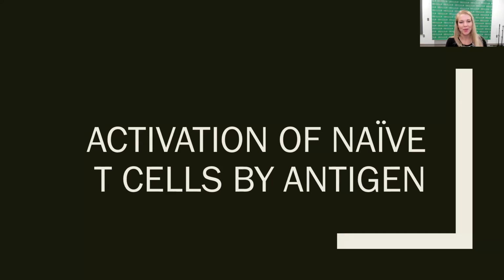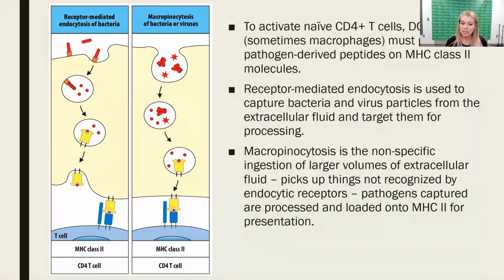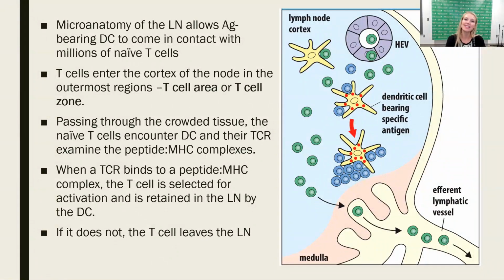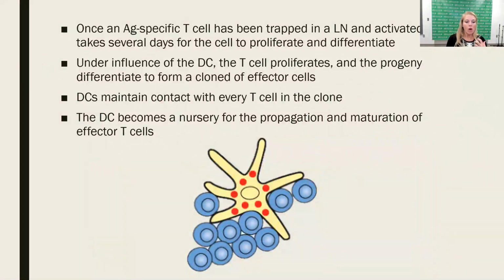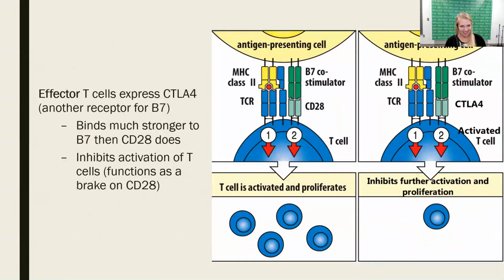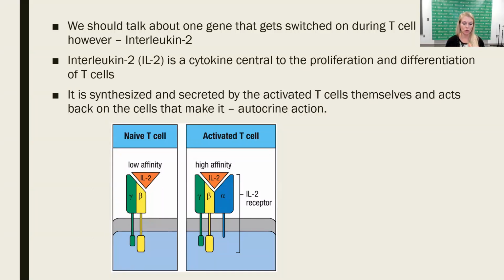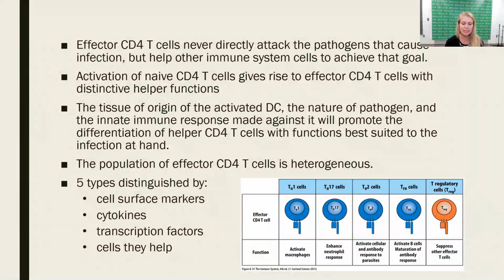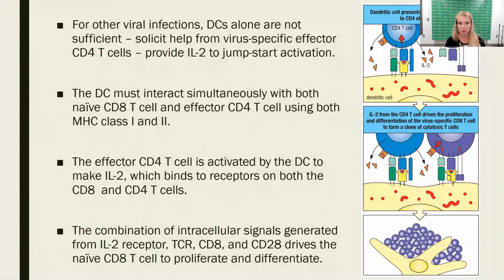T-Cell Mediated Immunity - Part 2 (2023 Update)